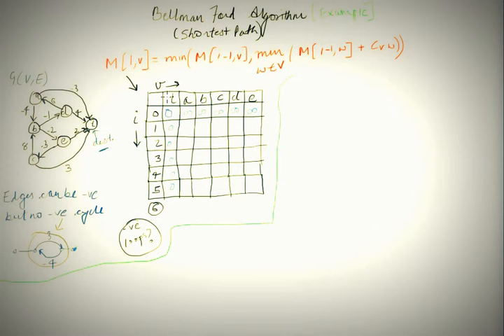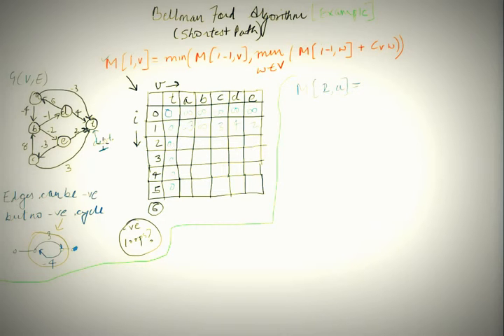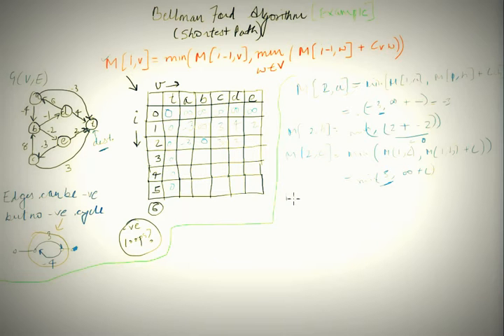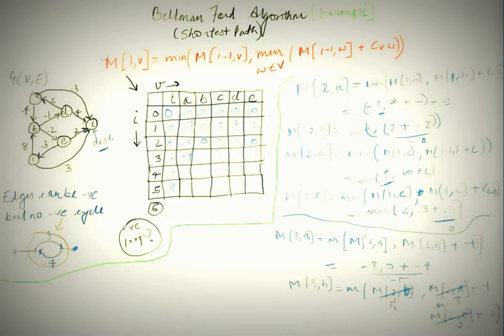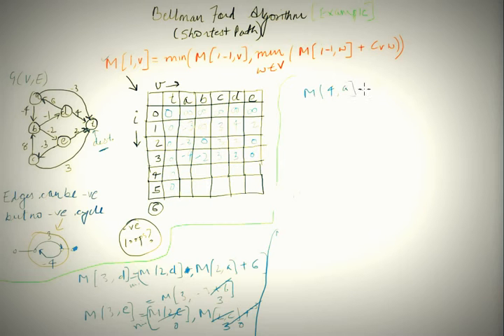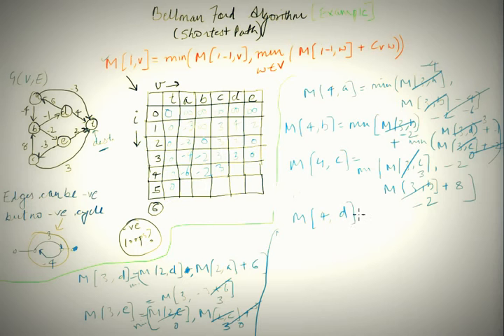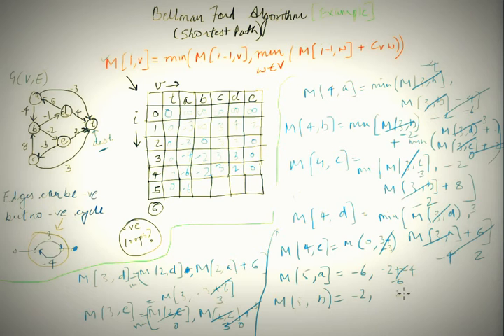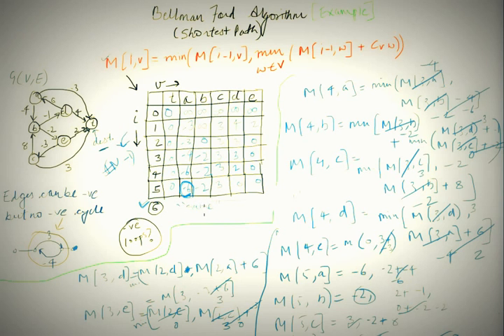Bellman-Ford Algorithm (example)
Forza Horizon 2 | 16 New Cars Revealed!
BeamNG Drive Best Crashes Compilation 2014 [NEW][All New
TFL's Top Ten Best New Cars from the 2014 Detroit Auto Show
North American International Auto Show (Recurring Event), Top Ten Best New Cars, BMW M4, Chevy Corvette ZO6,
 review, reviewed, 2015 GMC Yukon, Test, Drive, Reviews, new, SUV, Automobile